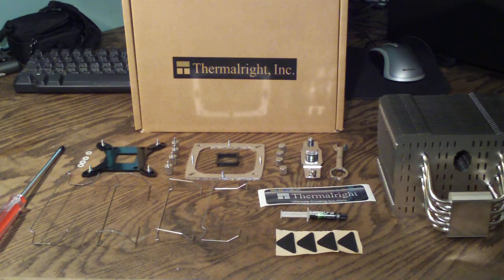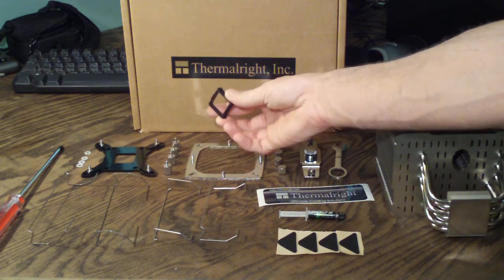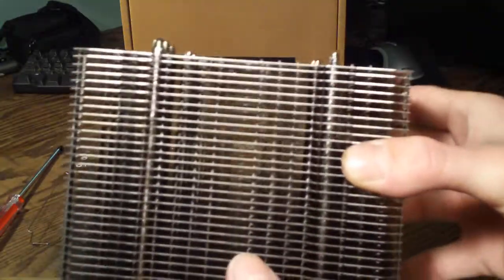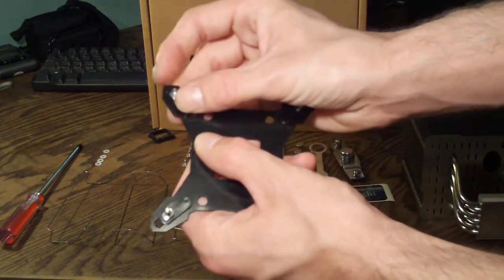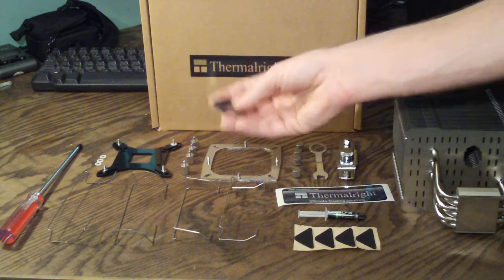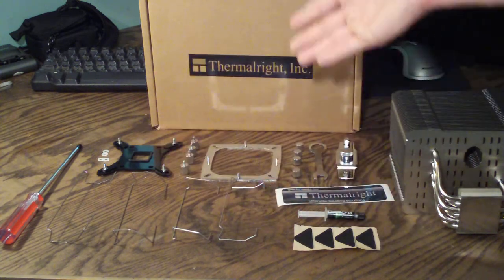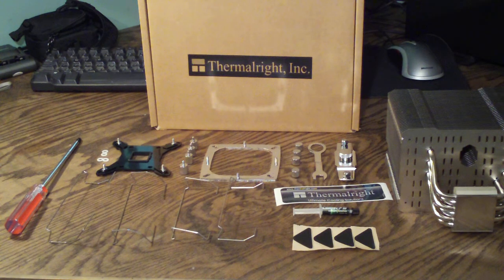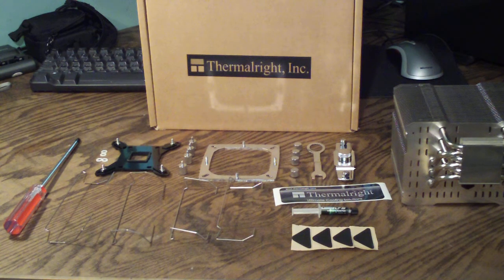Thermalright HR-02 In-Depth Tour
Closer look at the HR-02 Passive heatsink.

Features:
1.Patented multiple support pressure vault bracket system, allow users adding pressure to the bracket system (40~70 lbs.), and have a more efficient and secure mounting.(1366/1156/775).

2.Fanless design for low-noise operation

3.Proprietary through holes on fins for efficient ventilation

4.Heatsink are all nickel plated to ensure the best quality and performance and could last for years.

5.Soldered heatpipes, copper base and fins, to ensure the best thermal conducting efficiency.

6.Six sintered heatpipe design, all heatpipes are nickel plated.To slow the oxidation deterioration to the heatpipe, to ensure longer usage and performance of the heatsink for the cpu.

7.Including 120*25mm fan clips & 140*25mm fan clips and Chill factor III thermal paste.

8.Convex copper base design, to ensure the Highest thermal conducting thermal efficiency between the cpu and the heatsink.

Specifications:
Compatible with Socket 1366/1156/775

Size: Length 110mm x Width 140mm x Height 160mm

Weight: 860 g (excluding fan and bracket system)

Heatpipe: 6mm sintered heatpipe *6 units

Copper base: C1100 pure nickel plated copper base